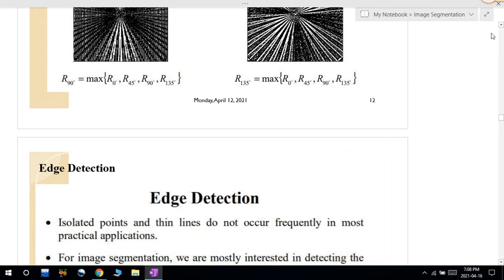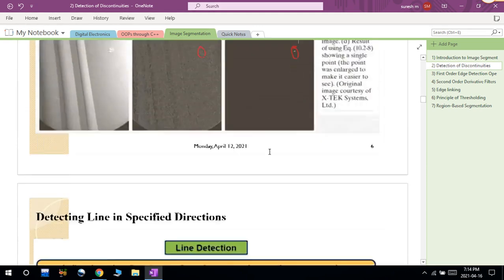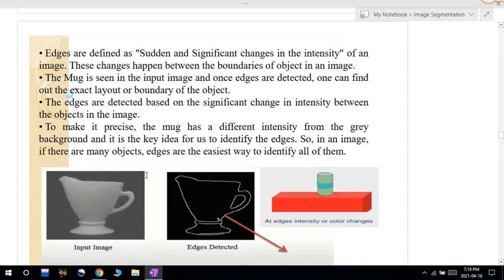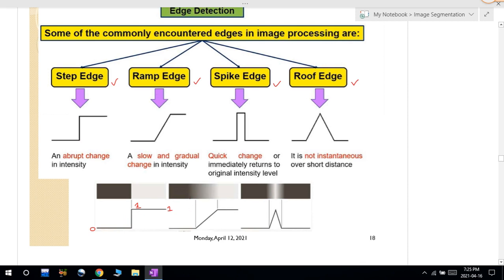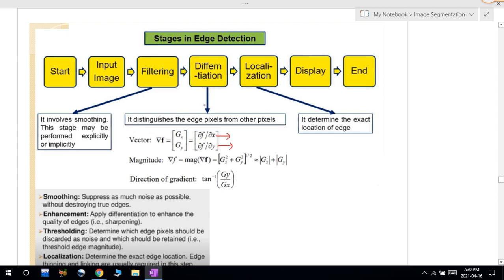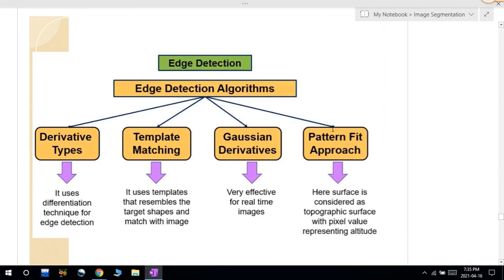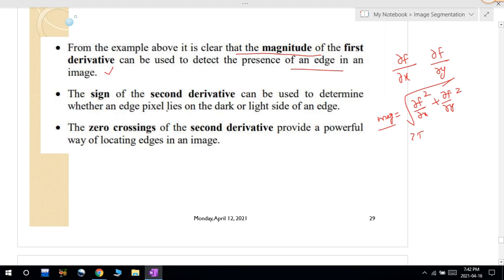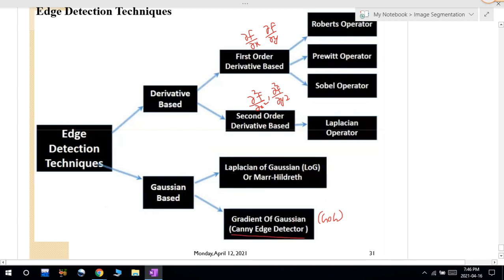Digital Image Processing - Image Segmentation Based On Discontinuities | Stages in Edge Detection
This video explains about various image segmentation algorithms based on discontinuities like point detection, line detection and edge detection techniques.